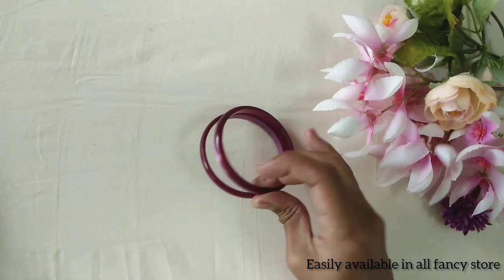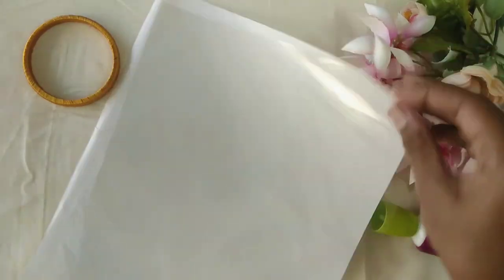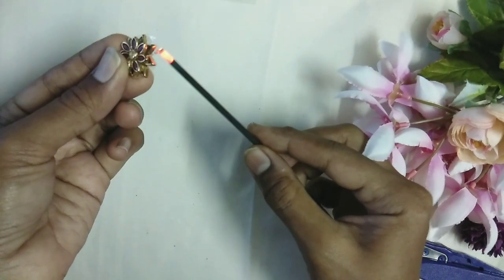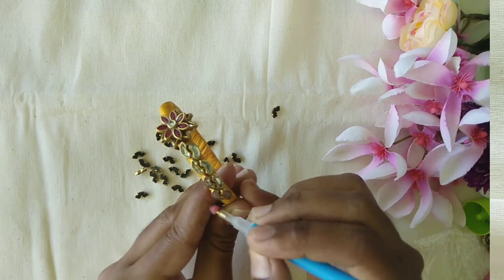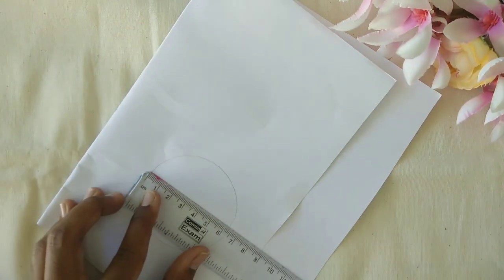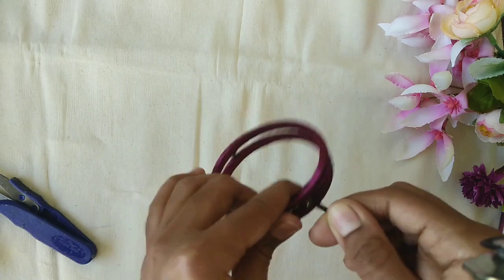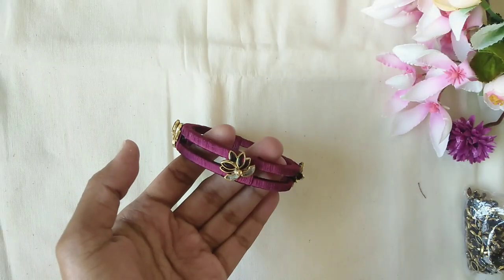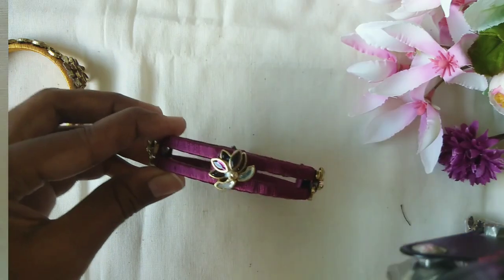silk thread braclets bangles|two different styles|Handmade jewelry#smallbusinessideas#diy#braclets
how to wrap silk thread bangles